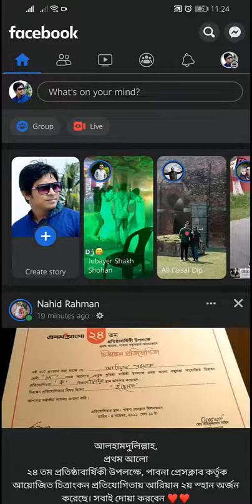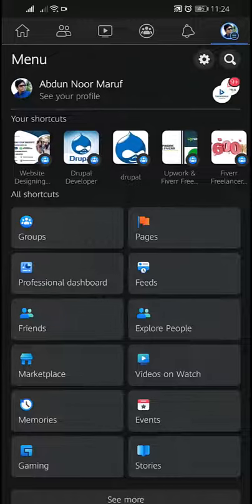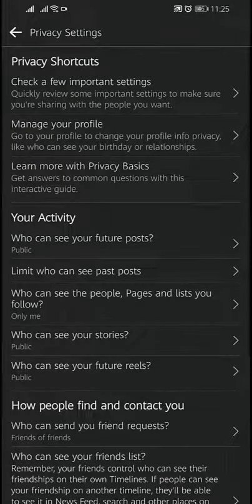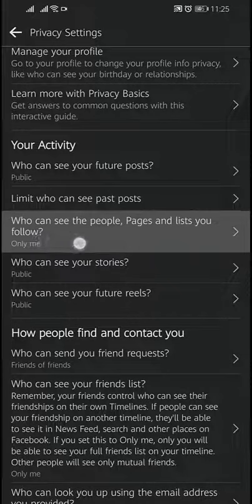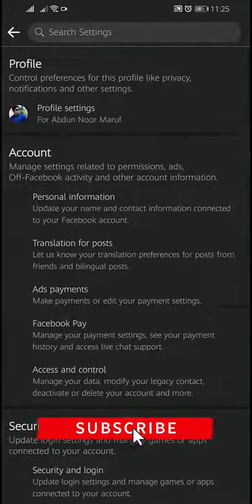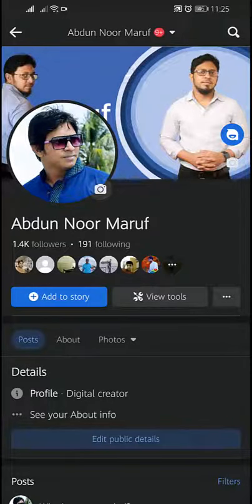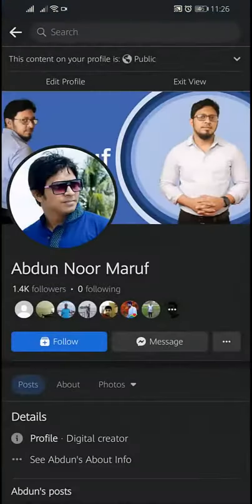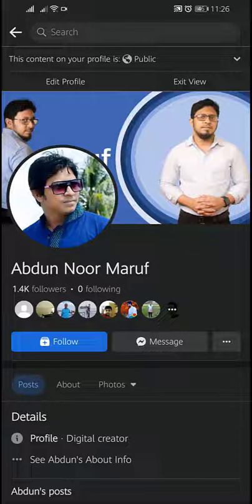How to Hide Your Following List on Facebook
The people you follow can see that you're following them. To change who else can see the people, Pages and lists you're following:

Click your profile picture in the top right of Facebook.
Click Friends.
Next to Find Friends, click  then select Edit Privacy.
In the Following section, select an audience.

Keep in mind that when you follow someone, a story about it may appear in your friends’ News Feed. They'll also see your name on their list of followers and may choose to make that list visible on their profile. If you choose to unfollow a friend, they won't get a notification that you've unfollowed them.

Contract Details:
Abdun Noor Maruf
Founder & CEO
Backend BPO